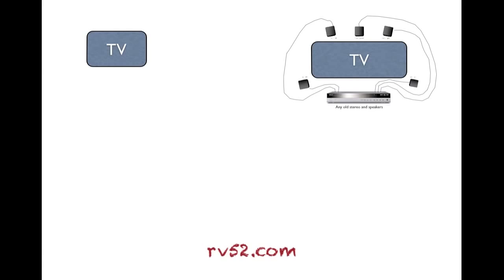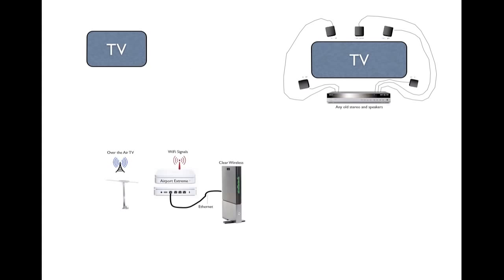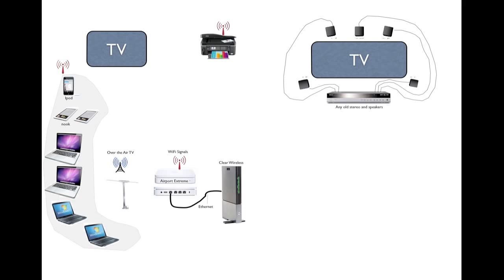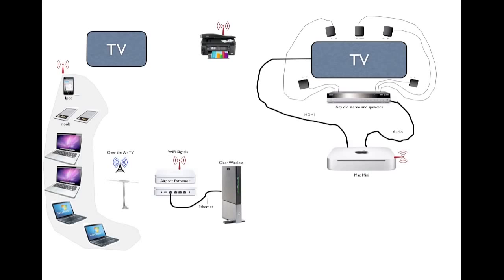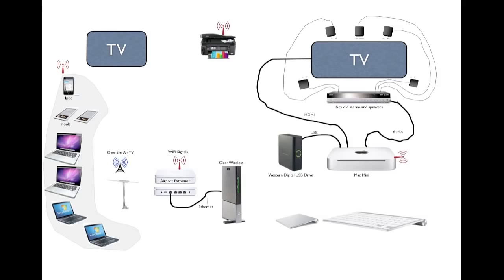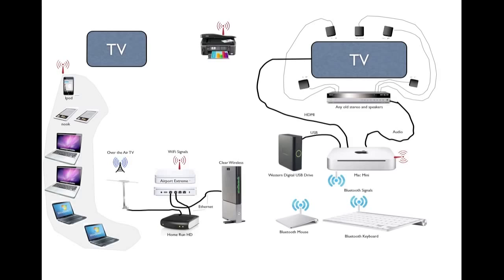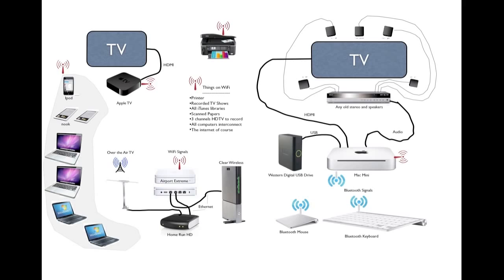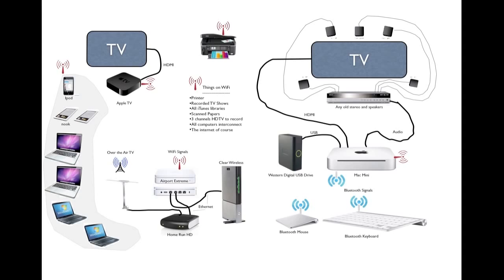Supercharge your RV TV and WiFI Network